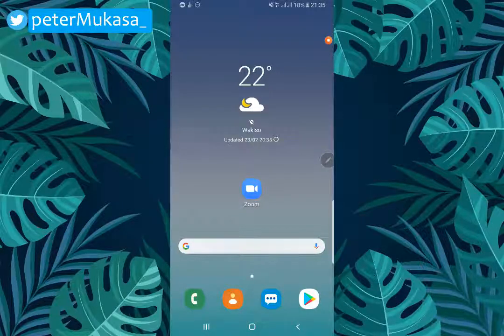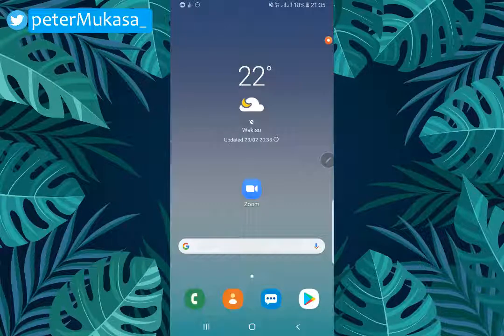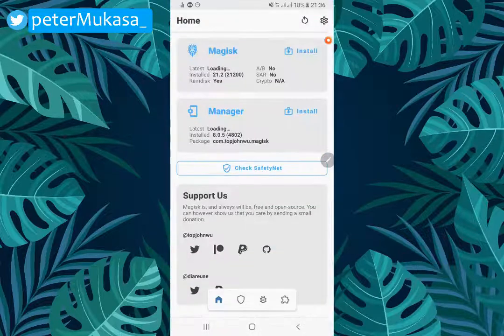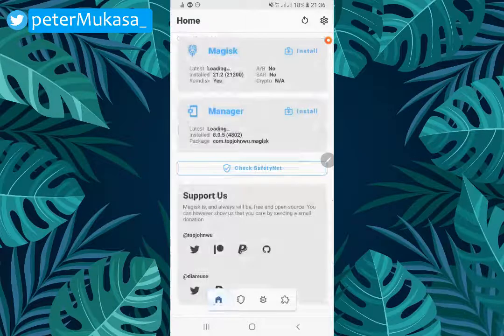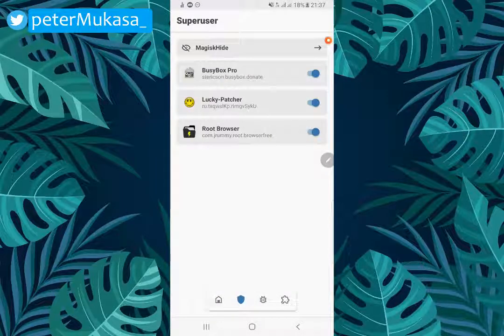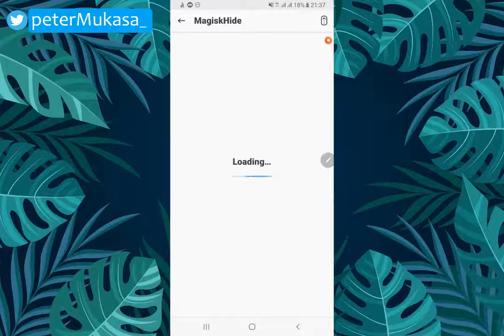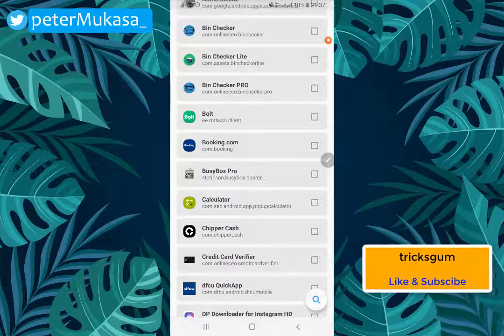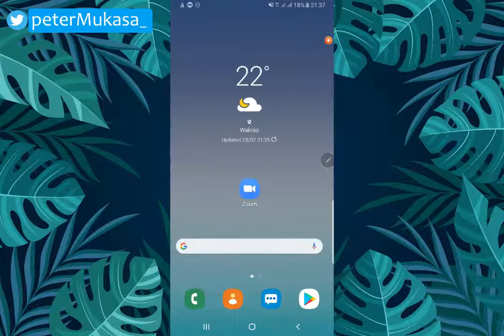Fix Zoom Security Warning: Your device appears to be rooted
In this video I show how to fix the zoom app security warning: Your device appears to be rooted. This may result in private data being lost, crashes , or other errors. We do not recommend using zoom with your rooted device.